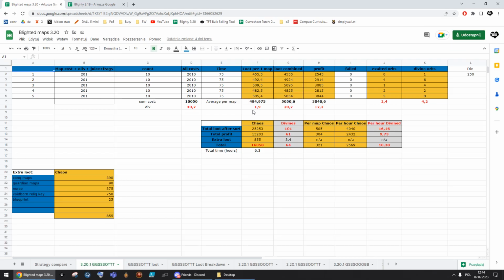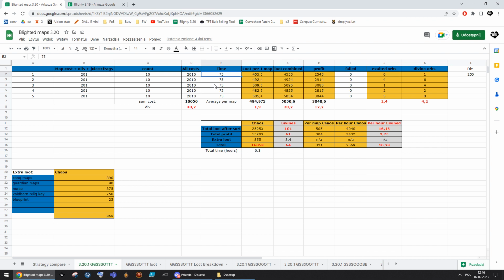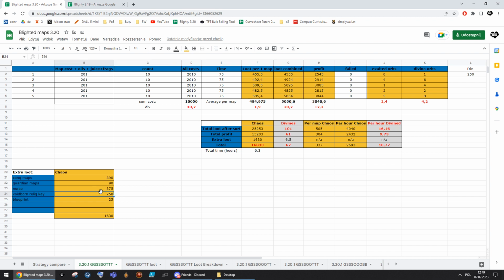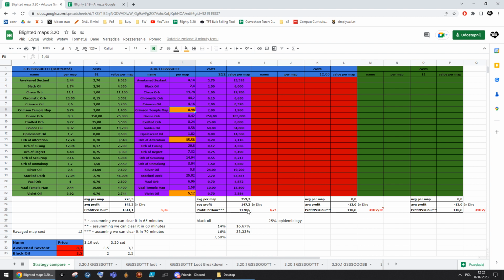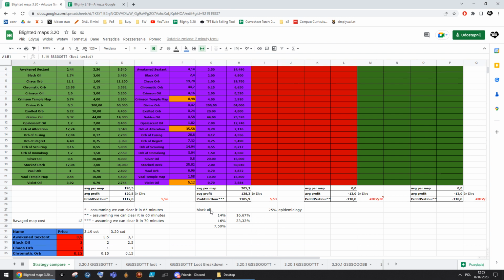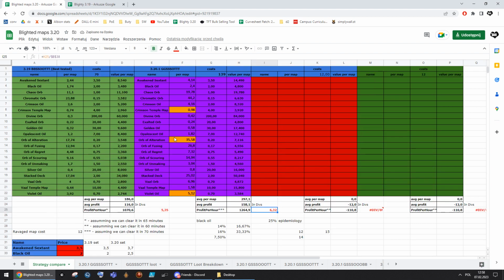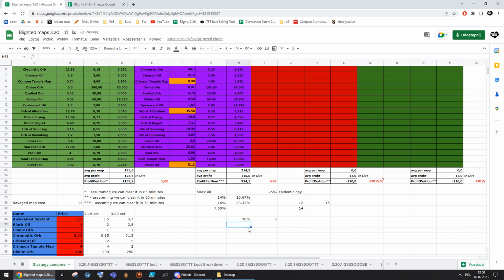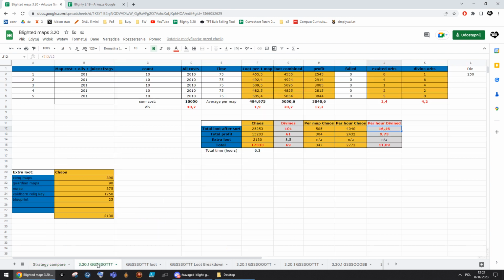[POE 3.20] Best ravaged blight strategy this league [10div+/h]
Hi,

After running many different strats and testing what feels good and what's not, this was the best result and feeling. After trying strategies one by one and modifying them a little bit and came to this. It's a lot of loot and clicking but it also produces a lot of tier 1 rewards and maximizes your profit per hour. Other strategies aren't that much worse, but I will cover them in a separate video and talk what's good and what's bad about them.

The best strategy in 3.20 : 2x Golden oil, 3x Silver oil, 1x opal oil, 3x teal oil